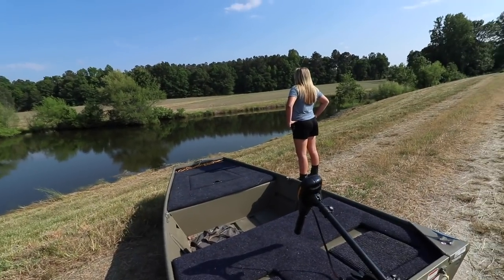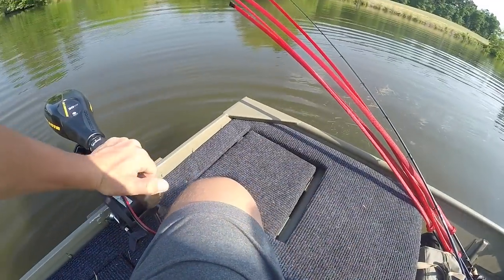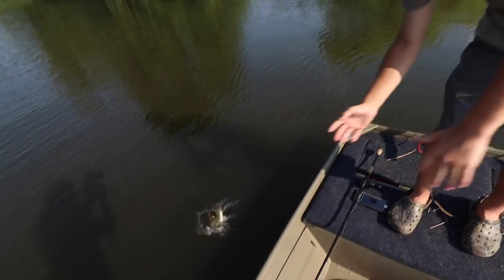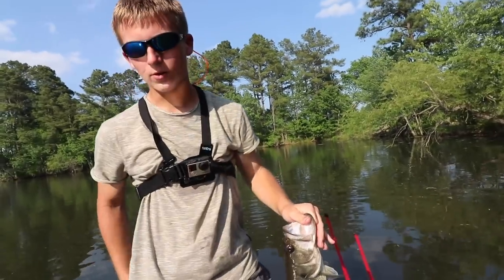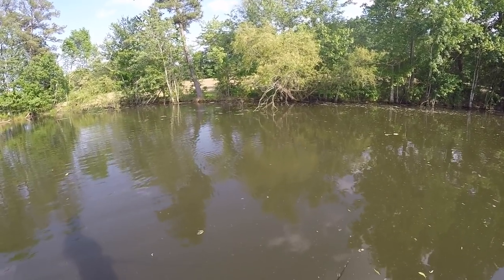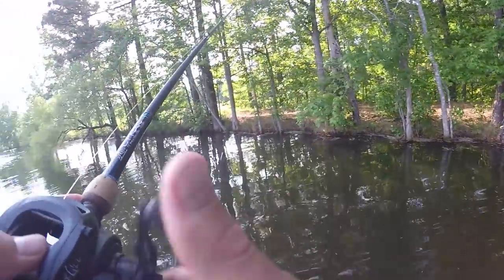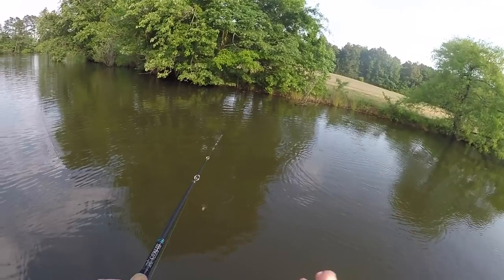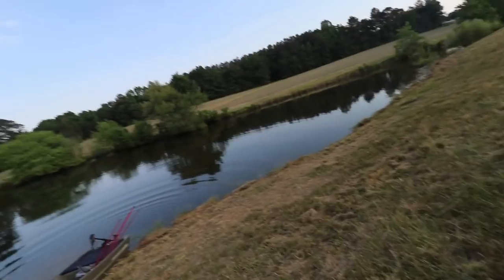Trying Out The NEW Jon Boat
⬇️About today⬇️
We want to a private pond and tested out the Jon boat that we built about 2 months ago and ended up having a fantastic day of fishing in the process!

My gear

1200 lb magnet

1000 lb magnet

900 lb magnet

400 lb magnet

350 lb magnet

                                  Rods
7"1 Mojo Bass Med Heavy

7"2 speed stick

DSLR mic
DSLR tripod